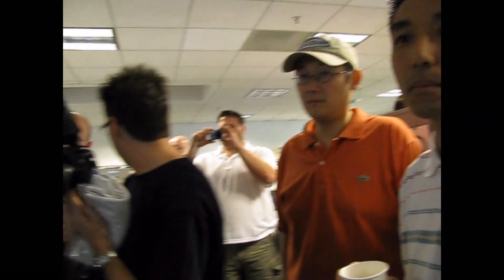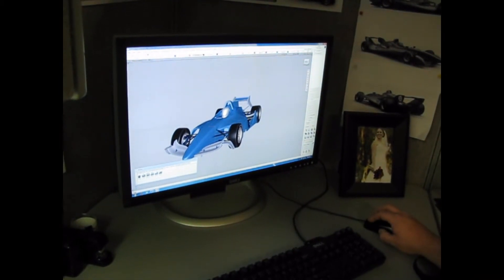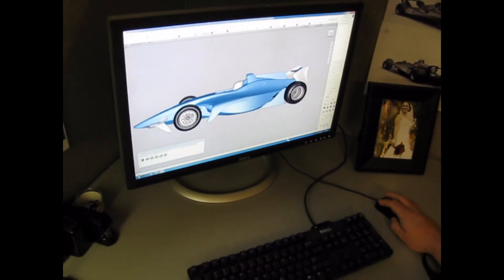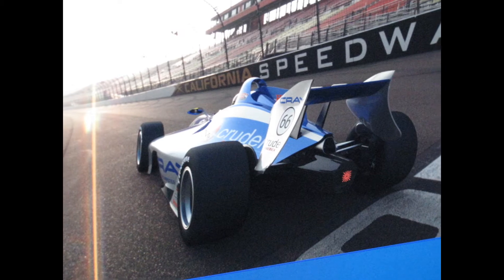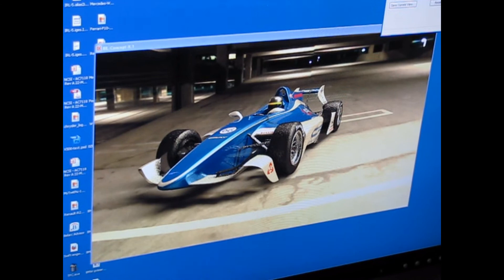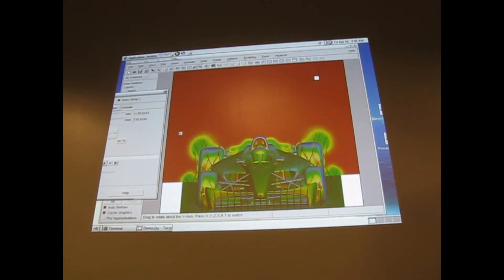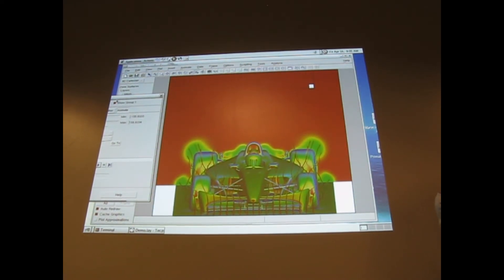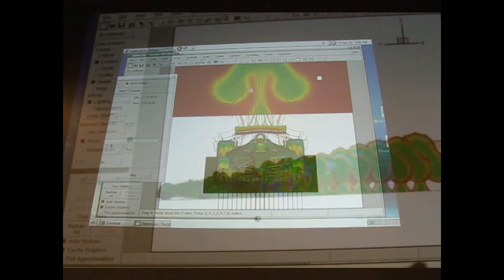Swift Engineering Inc. - Design Concept 66 - Mushroom Buster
A group of about 20 people (writers, drivers, engineers, and photographers) gathered and were treated to a tour of the facilities at Swift that included a look and demonstration of their on-premises 140 mph wind tunnel, driving simulator, and composite fabrication areas. We were led on the tour by Program Director, Casper Van Der Schoot originally from Holland by way of Hogan Racing.

Casper enlightened the eager crowd with the concept of designing to reduce the effects of the vortex "dirty air" so that the platforms could race nose to tail with greater safety and, of course, greater competitiveness. The design concept of how to do this came in the development of a rear wing and forward rear wheel pod shapes that turn the Concept 66 into a "Mushroom Buster"!